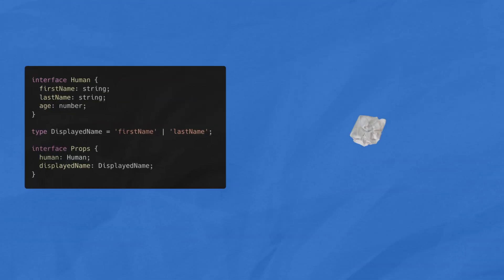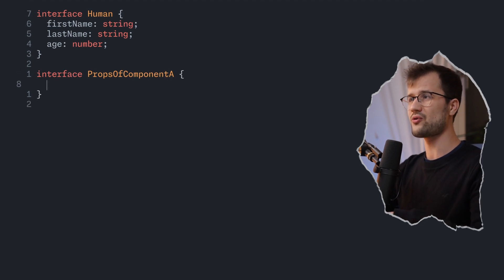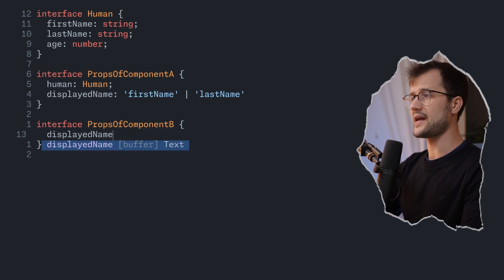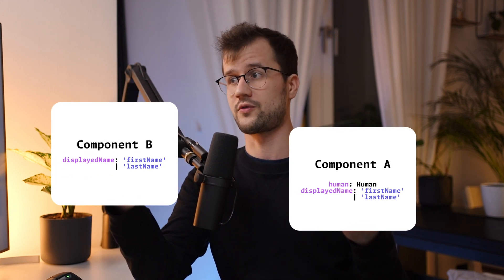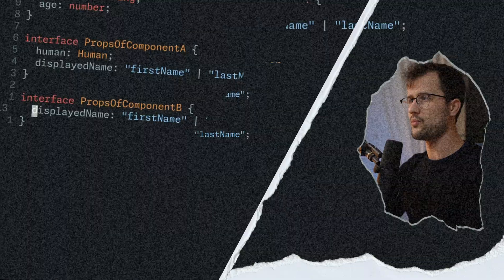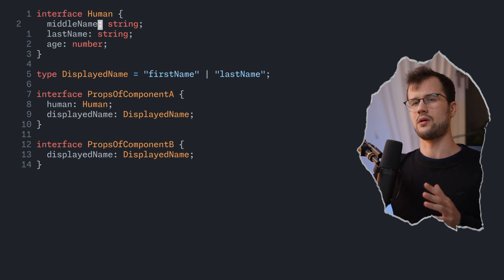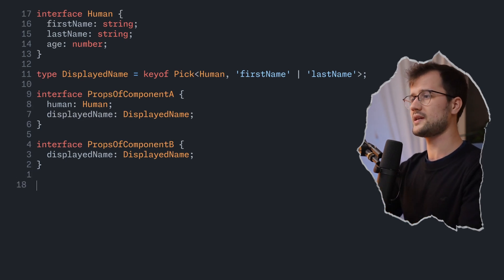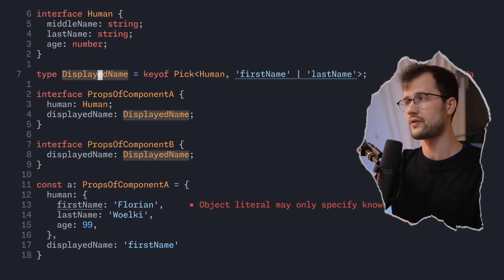How did I not know this TypeScript type trick earlier?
This TypeScript combo is so powerful I now use it in my day job every day! If you are curious about TypeScript and how it works under-the-hood, I highly recommend watching this video after this one to gain knowledge about how TypeScript decorators work

📝 Description
Calling all TypeScript devs!  I just came across a type trick that has completely changed the game when it comes to typing unions. If you want to write better, more reliable TypeScript code, you need to see this.

⏳ Timestamps:
00:00 - Introduction
00:28 - TypeScript Trick explained
05:51 - Outro

👋 Hey there!